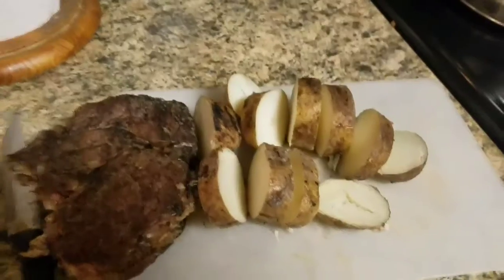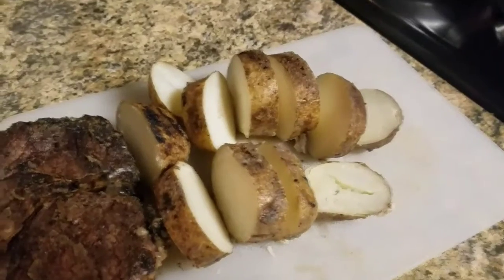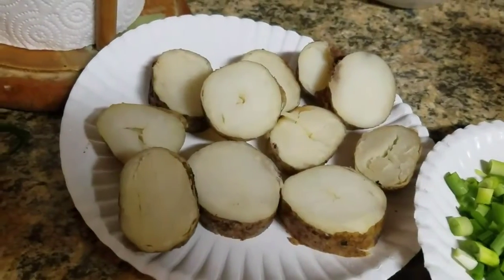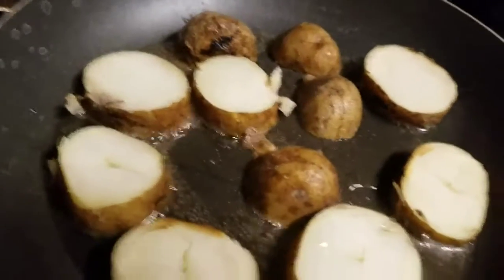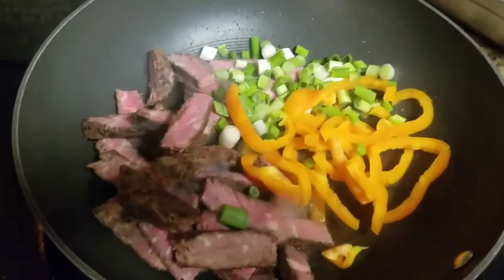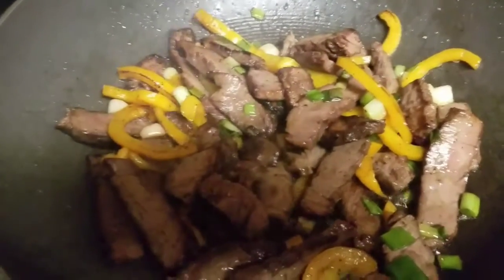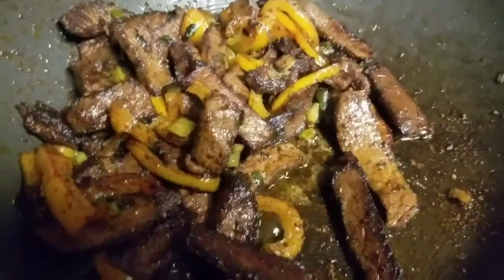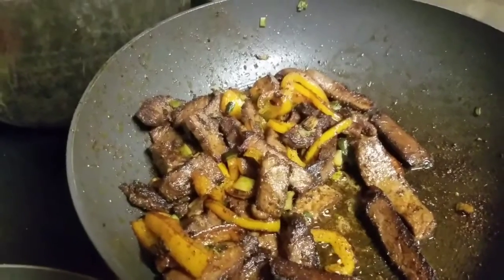Reusing Your Leftovers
Today I show you how to reuse your leftovers and make completely different dish.